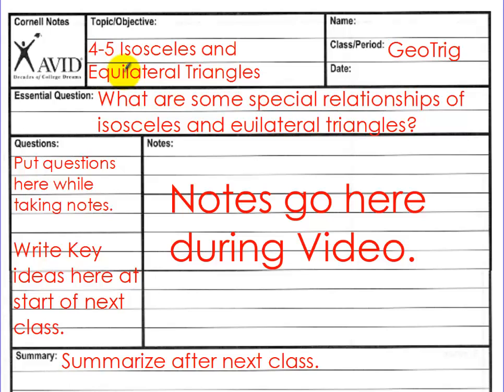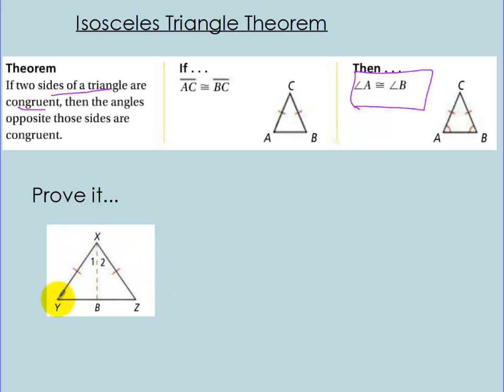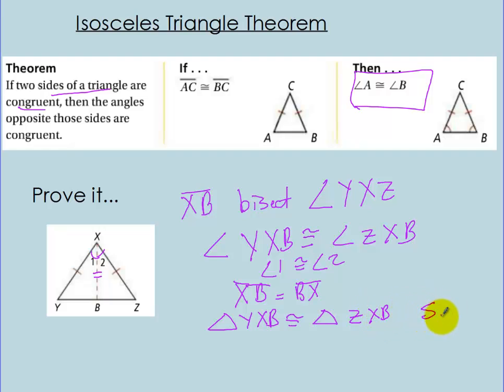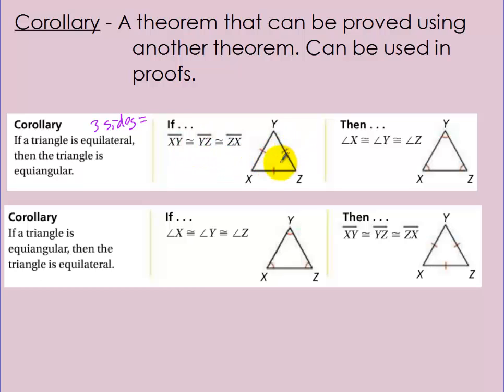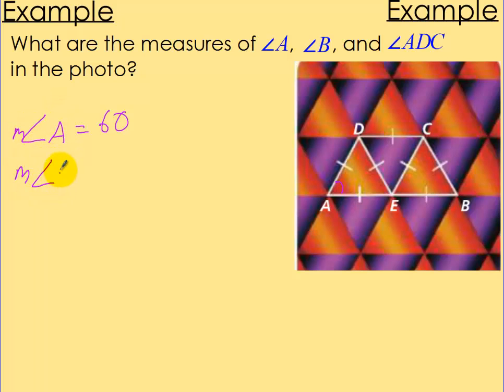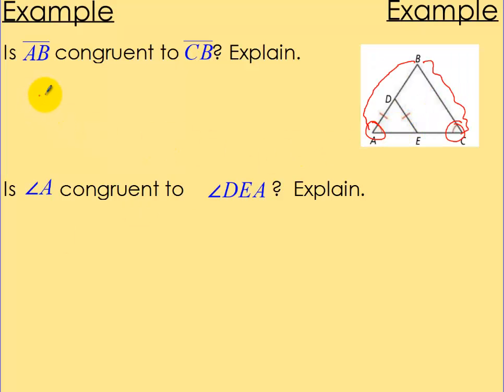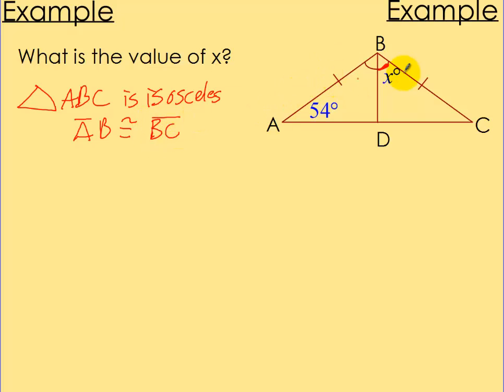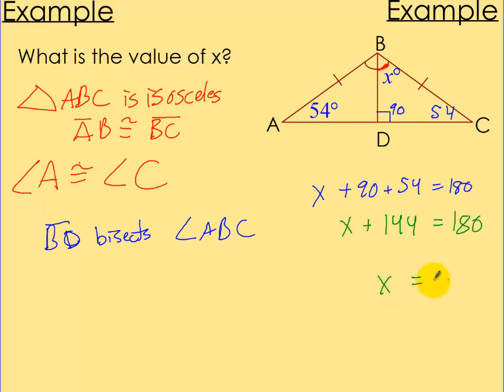GeoTrig - Week 6 (R/F) - 4-5 Isosceles and Equilateral Triangles